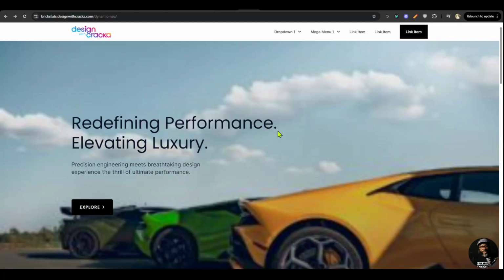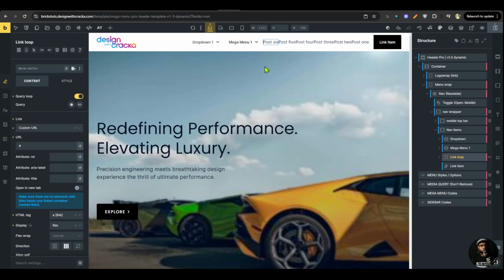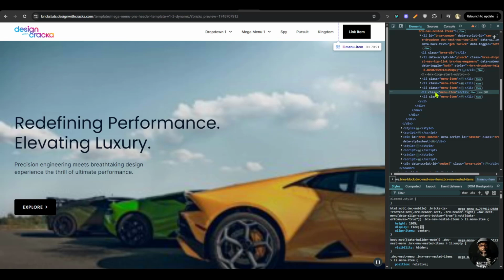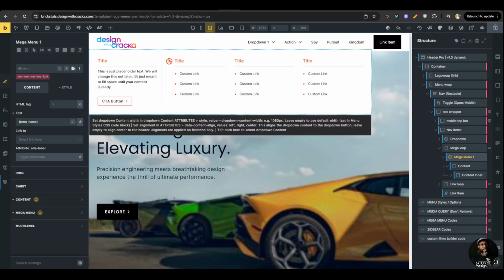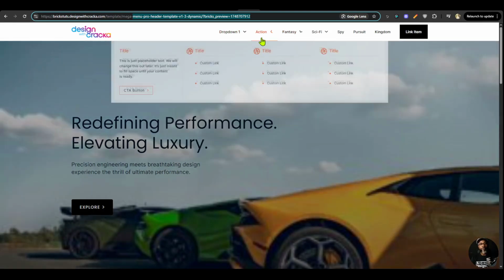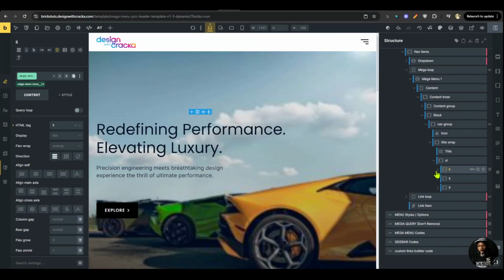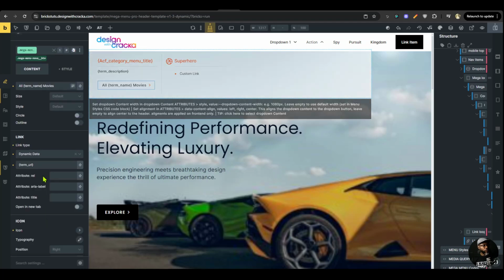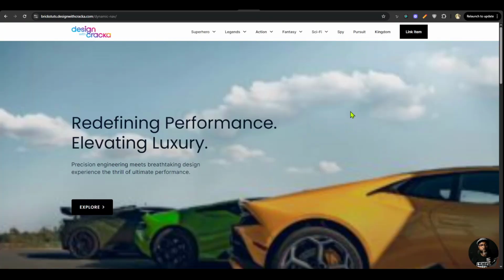How to Build Dynamic Navigation with Bricks Nav Nestable & Query Loop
Learn how to build a fully dynamic navigation system using Bricks Builder's Nestable Nav and Query Loop! No more manually updating menus when you add new posts or pages.

🔥 What you'll learn:
• Build dynamic single links that auto-update
• Create dynamic mega menus with automated dropdowns
• Handle styling challenges with looped elements
• Use custom fields for enhanced menu content
• Fix common accessibility issues

Perfect for Bricks users tired of manually updating navigation every time they add content!

👍 Like if this helped you build better navigation!